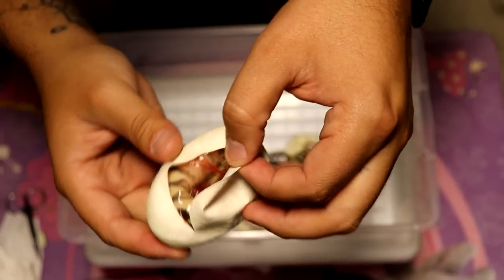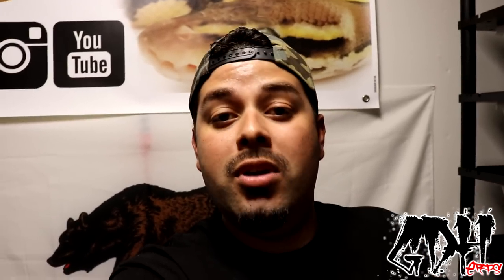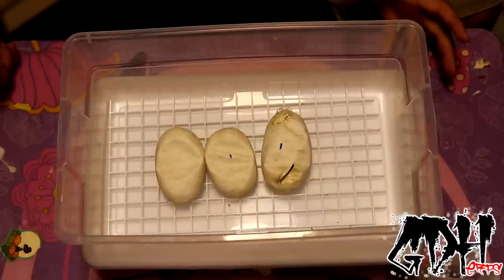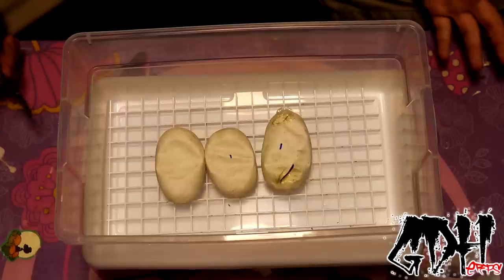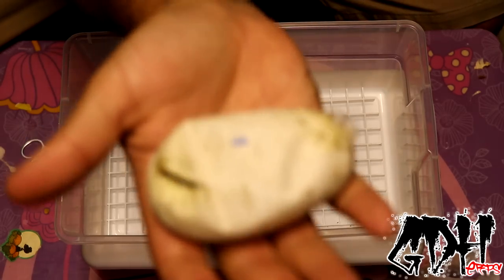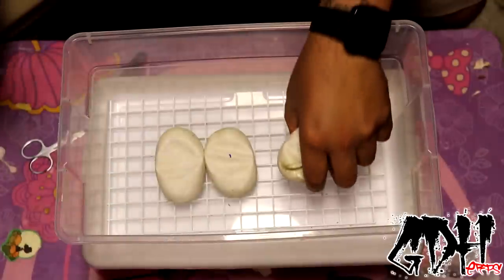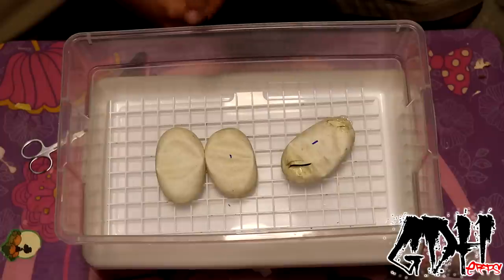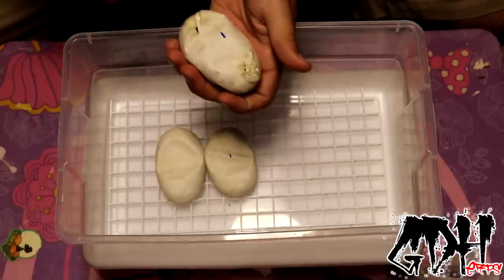PUMA CLUTCH AMAZING ODDS AGAIN!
GREGORY TOUCHET
EUPHORIC REPTILES
DELENOR S AUSMER